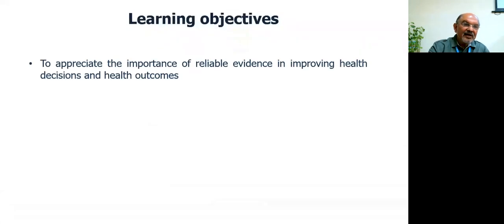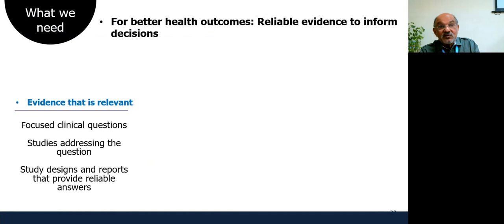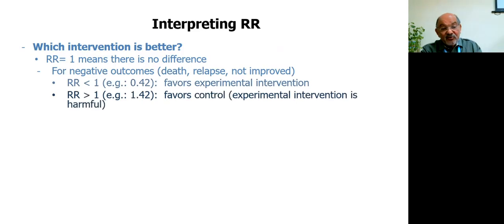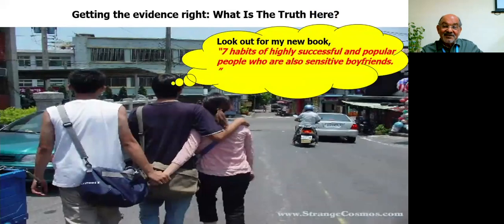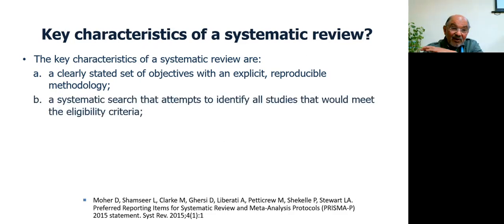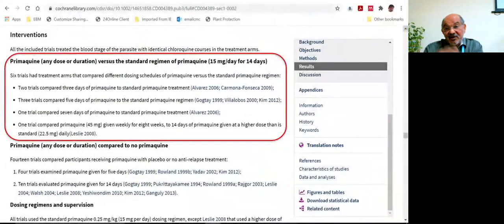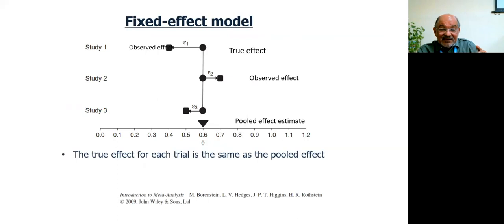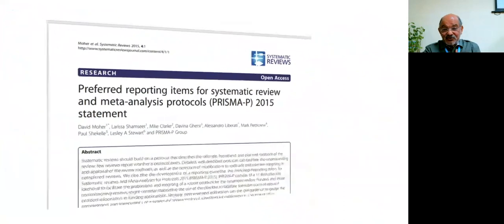WHAT ARE SYSTEMATIC REVIEWS - DR PRATHAP THARYAN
COCHRANE WORKSHOP FOR NEONATOLOGY RESIDENTS
CHRISTIAN MEDICAL COLLEGE, VELLORE INDIA